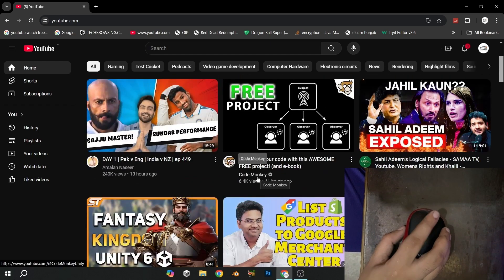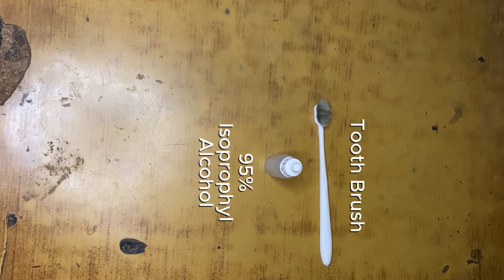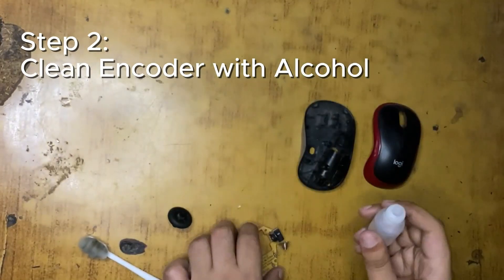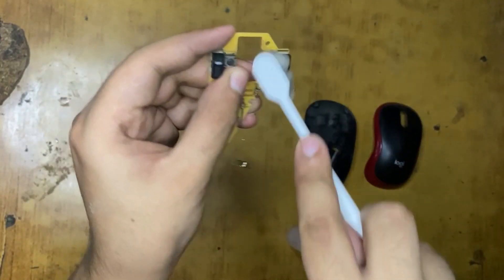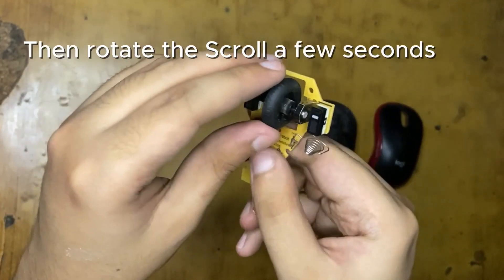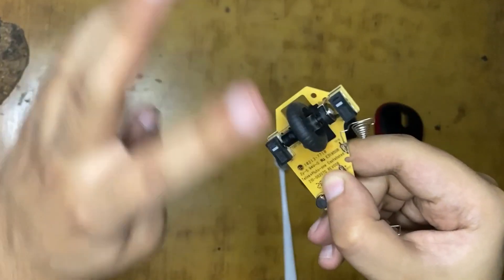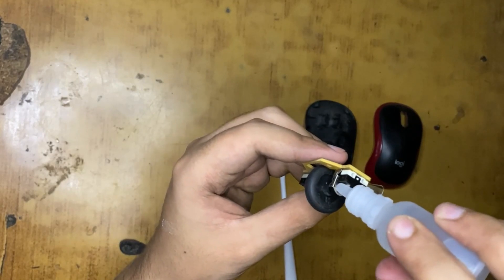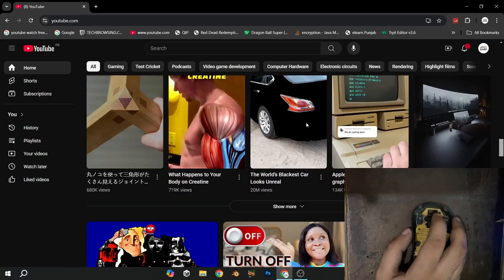How to Fix Mouse Scroll Wheel going Up and Down Problem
How a professional fix mouse scroll wheel problem in 4 minutes. In this video I will show you guess how to fix the jumpy mouse scroll wheel and do a permanent fix